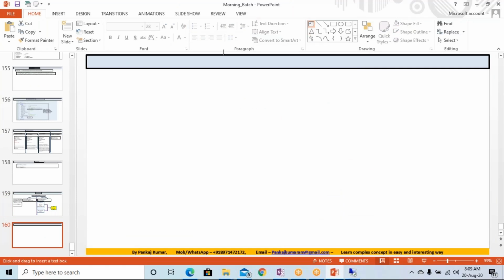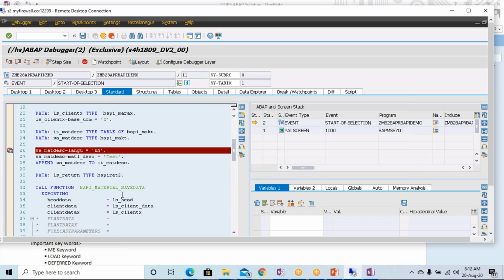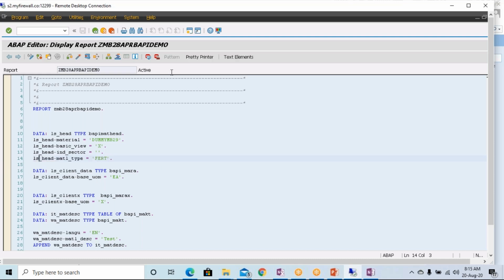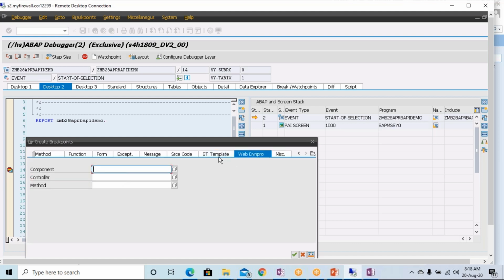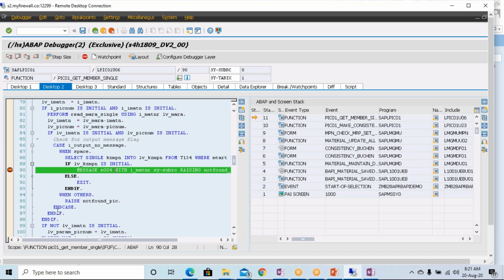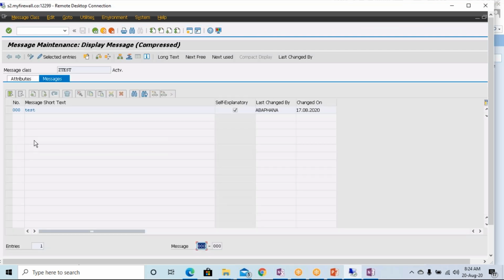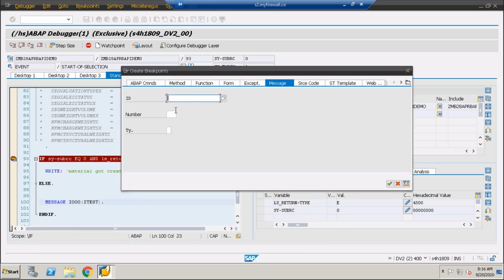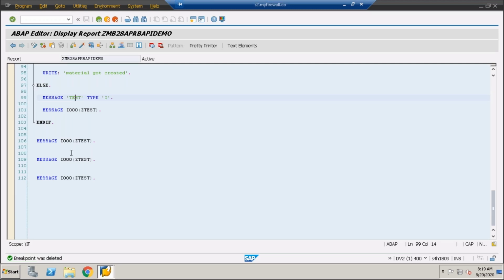Dynamic Breakpoint | ABAP DEBUGGING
🎓 Learn ABAP Debugging in depth — full ABAP Debugging Made Easy course

In this Video, I have explained Dynamic Break point in detail